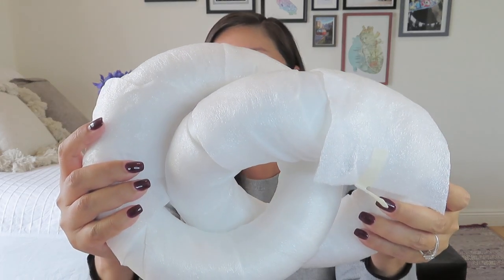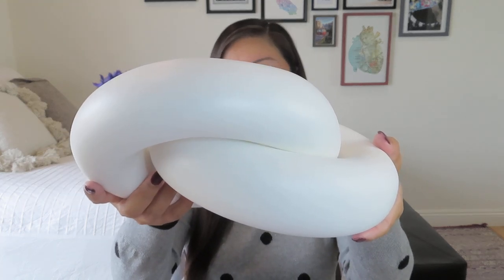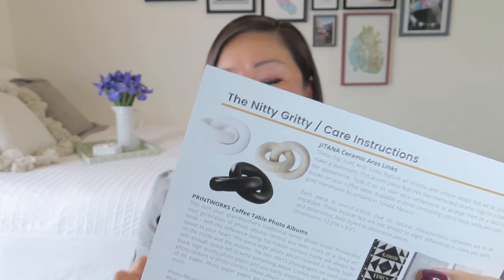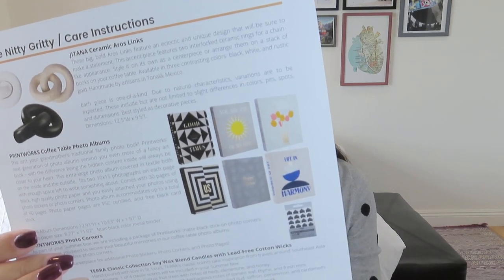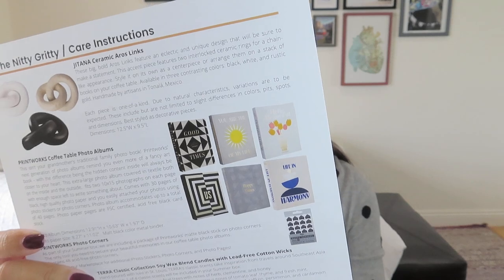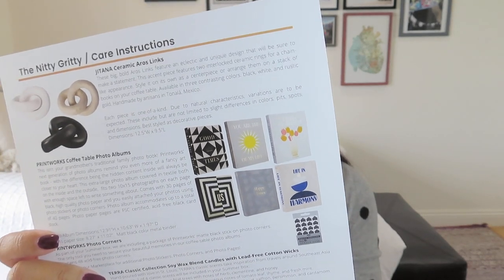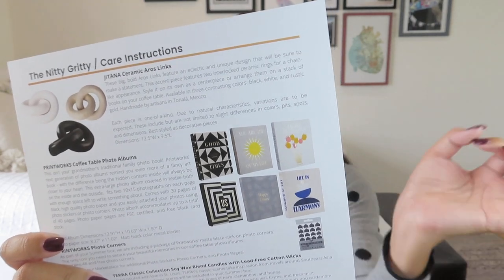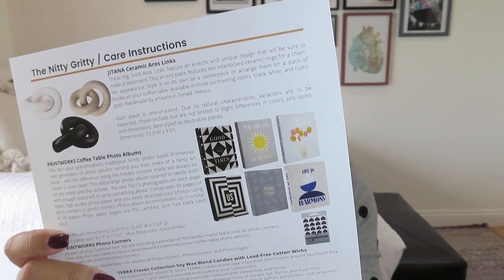My Trove Box | Summer 2023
Use HINOEL15 to save $15 on subscriptions and $100+ marketplace orders

My Trove Box
$224.95/quarter + shipping ($15.95)
$234.95/one-time + shipping
$799.80/year + shipping
Discover high-quality, artisan-designed curated home décor products with up to 40% savings on retail prices. Our items are sustainably sourced and handcrafted. Our members' purchases economically empower communities, artisans, women and minority-owned small businesses.